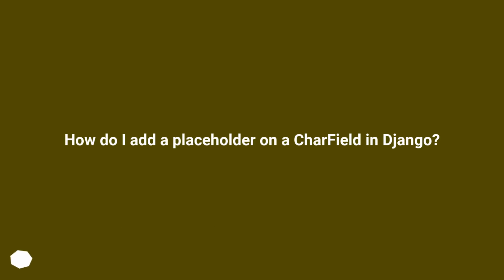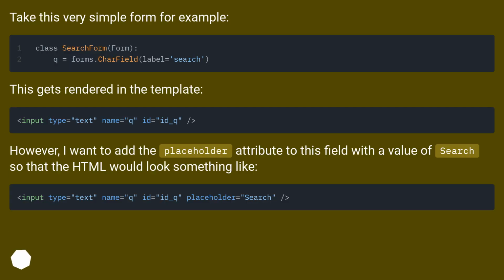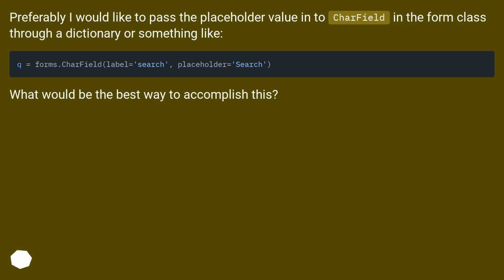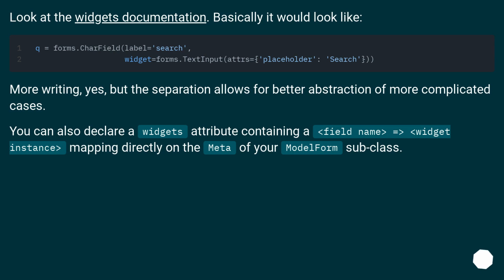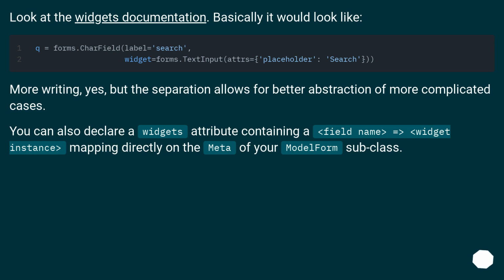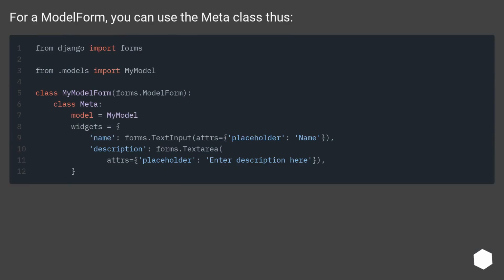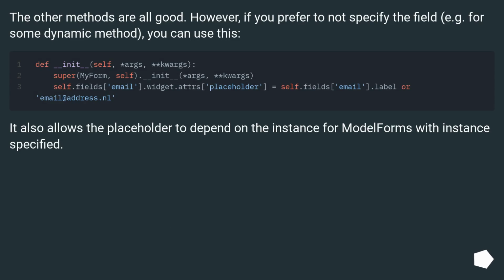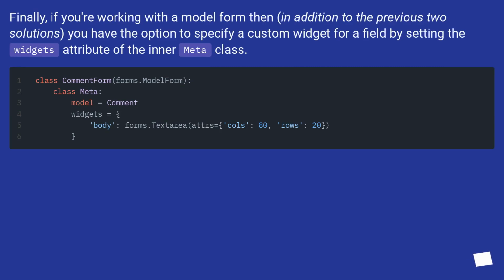How do I add a placeholder on a CharField in Django?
Chapters
00:00 Question
00:49 Accepted answer (Score 340)
01:23 Answer 2 (Score 71)
01:43 Answer 3 (Score 57)
02:11 Answer 4 (Score 29)
03:19 Thank you